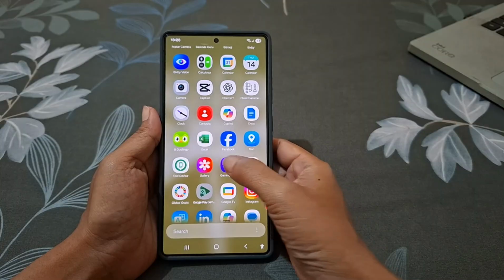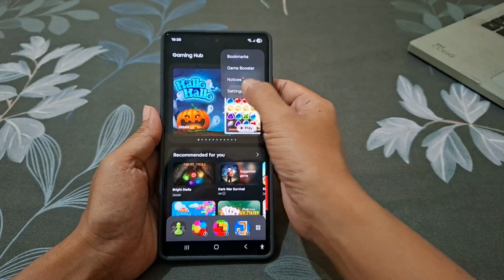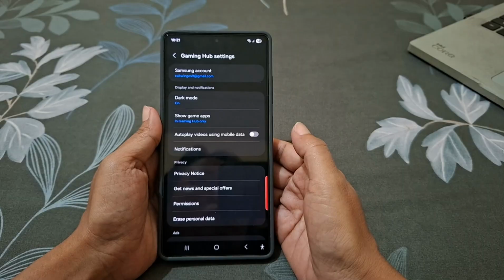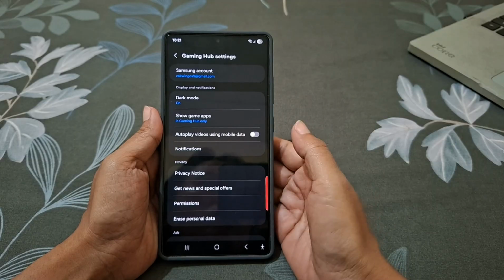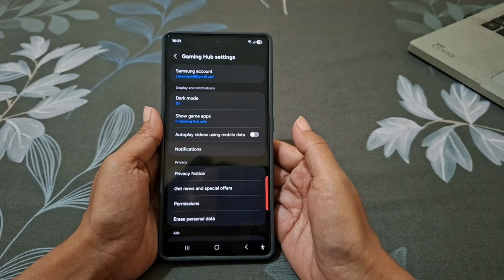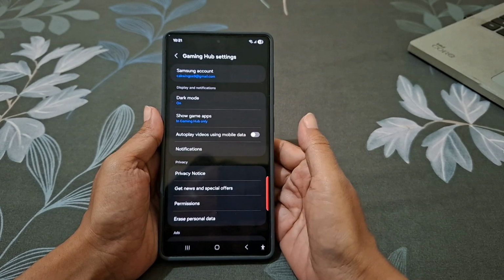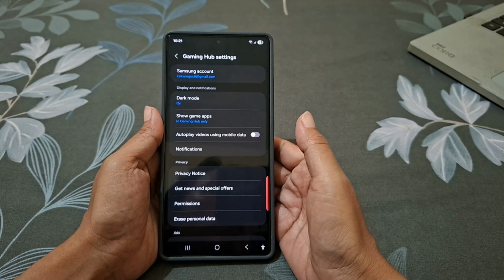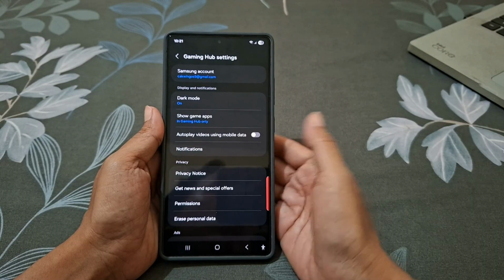How to Stop Auto-Play Videos Using Mobile Data in Gaming Hub – Samsung S25 Ultra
Save your data!
In this quick tutorial, I’ll show you how to stop videos in Gaming Hub from auto-playing when you’re on mobile data using your Samsung Galaxy S25 Ultra.
This helps prevent unnecessary data usage while still letting you enjoy your games.

Steps:
- Open Gaming Hub.
- Tap three dots and then tap "Settings".
- Toggle off "Auto play videos using mobile data".
- Enjoy a data-safe Gaming Hub experience.

🎮 Perfect if you play games often and want to control how much data your phone uses.